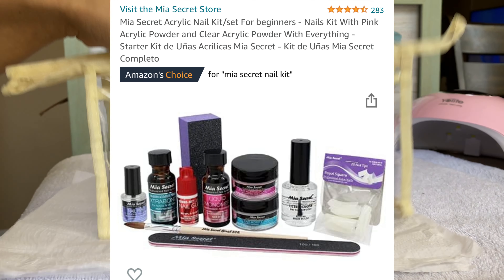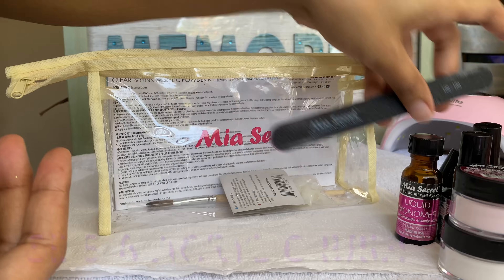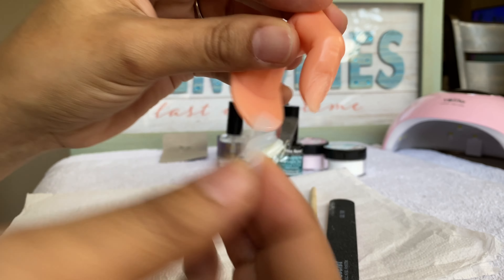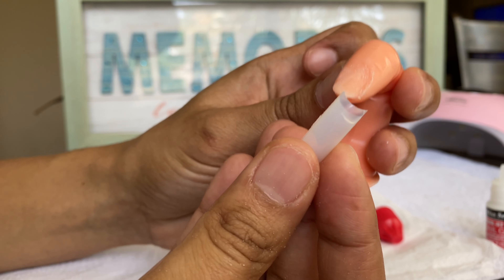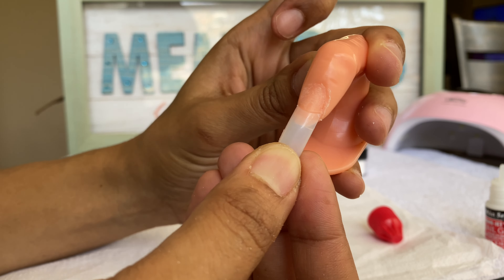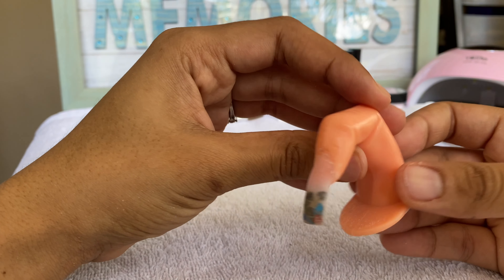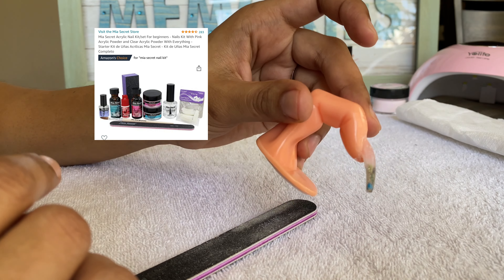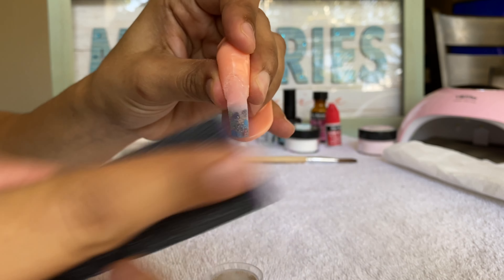Acrylic nail kit for beginners |Mia secret |supplies needed |nail tutorial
Acrylic nail kit for beginners | Mia secret |acrylic nails

In this video I review the Mia secret acrylic nail kit for beginners beginnernailkit acrylicnails please let me know in the comments what you liked about the video and what more videos you would like to see ..🥰

If you enjoyed this video don’t forget to give me a thumbs up 👍, Subscribe for more of this content and turn on the notification bell 🔔to be notified first whenever a new video comes out .. and don’t forget hardwork and patience always pay off In the end .. ❤️❤️❤️keep on pushing

Items used :
Mia secret acrylic beginner nail kit

Nail tip cutter
Nail file
Nail Dust brush
Dampen dish
Gold Glitter -all extra products used were from the cheap Amazon nail kit